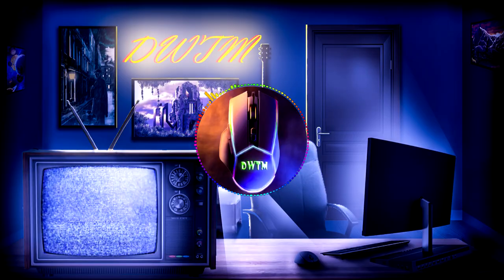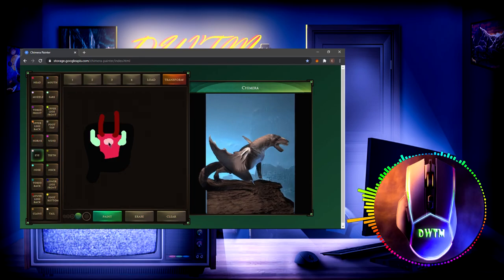Me AGAINST Google AI (Chimera Painter). Who makes the best art?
Hello, my name is DrawingWithTheMouse and wellcome back to another speedart video. For those who don't know me, I do speedart using photoshop, from landscapes to transform minecraft buildings into real ones.
In this video I decided to challenge Google's Artificial Intelligence (Chimera Painter) and compare my creative skills with the skills of a machine.